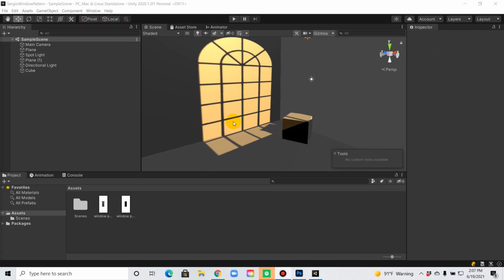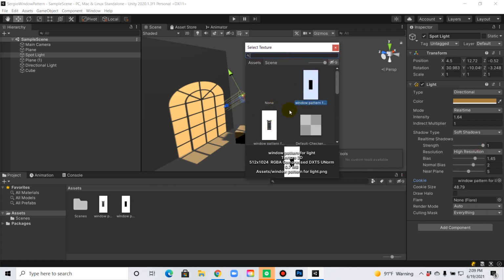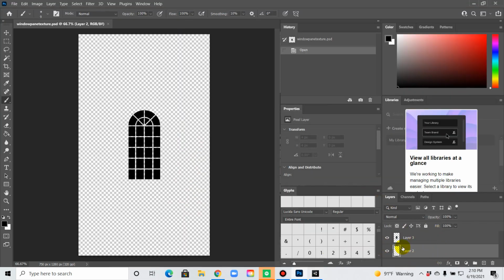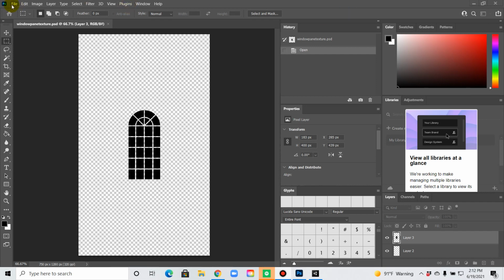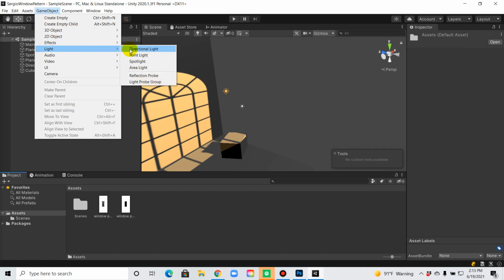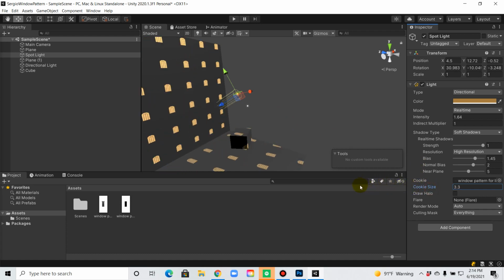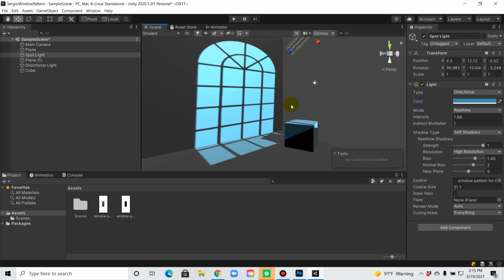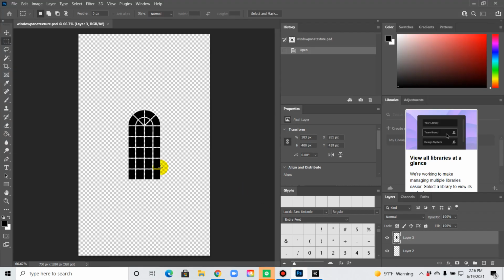Unity What is a Light Cookie? How to make and use one?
This video tutorial will go over what a Light Cookie, how to make it, and how to use it.